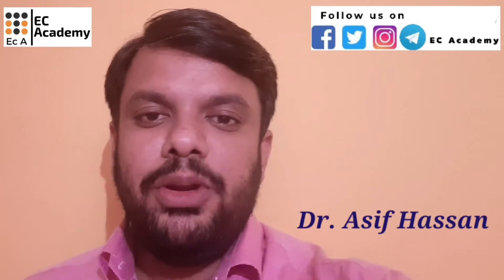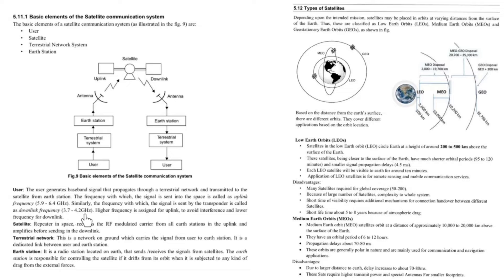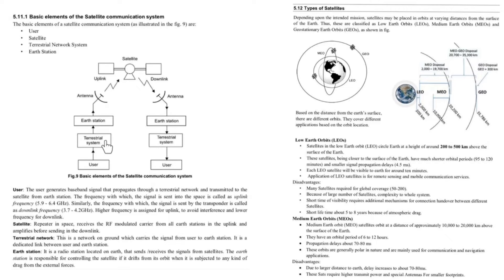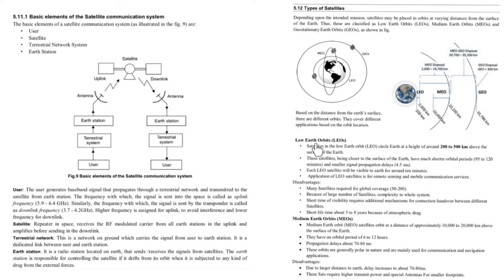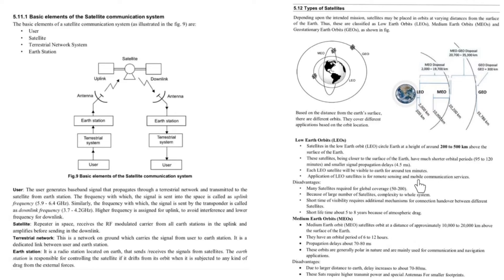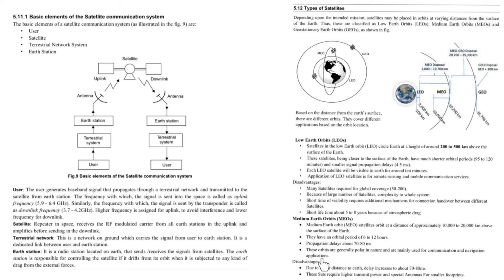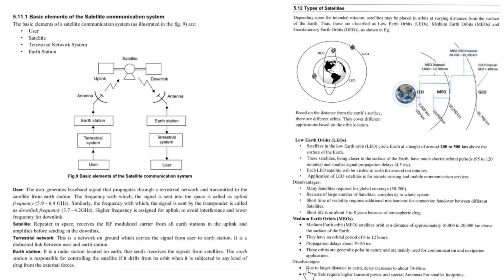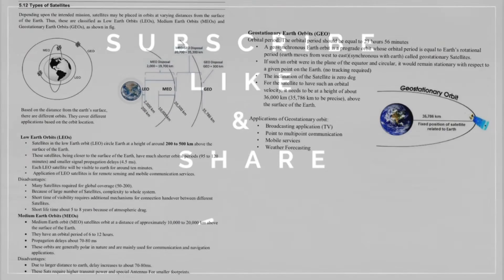Basic elements of satellite communication system & Types of satellites || EC Academy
In this lecture, we will understand Basic elements of satellite communication system & Types of satellites in communication engineering.